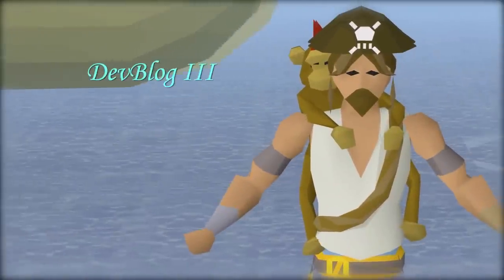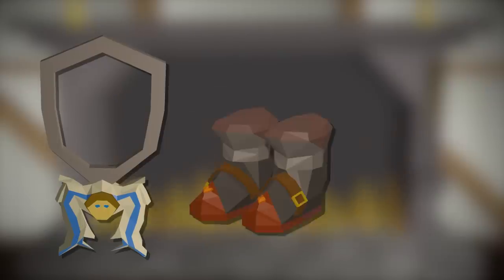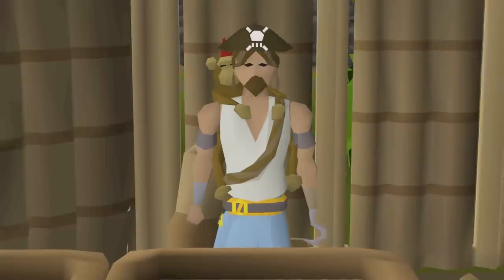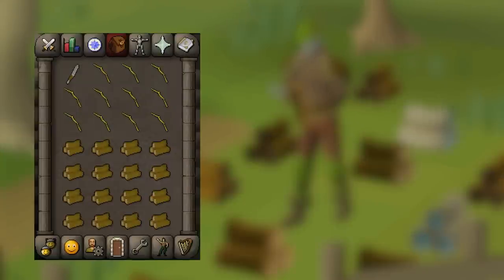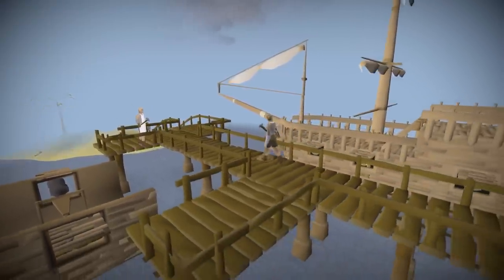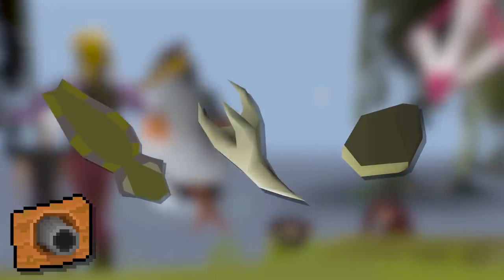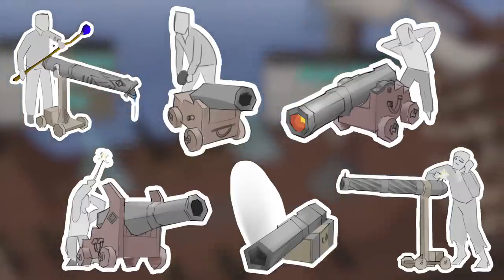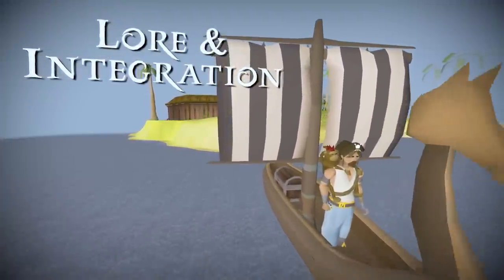What You Get From Sailing (Reward Space) | Sailing Part #3 by ScreteMonge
Old School RuneScape is working on a brand-new skill. This video is part of a longer series which will cover the ongoing development of Sailing. In the next video, we'll dive into Integration and Lore. We're working closely with the community and welcome your feedback every step of the way. We can't do this without you!

2️⃣ DISCORD! 👉 New Skill Discord Server

PARTNERS

We've partnered with ScreteMonge to create this awesome video.
📺 Video created by community creator, ScreteMonge.
🎨 Thumbnail created by community artist and 2021 Golden Gnome winner Hooti Tooti.